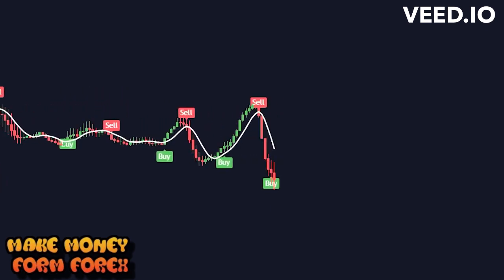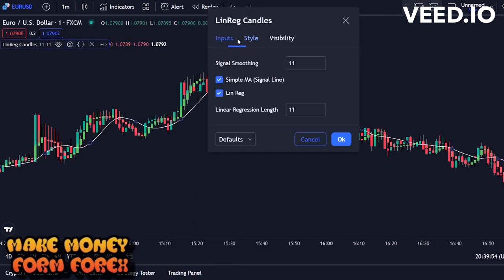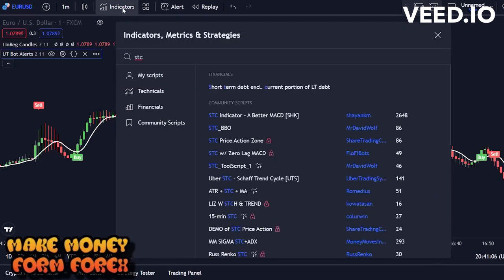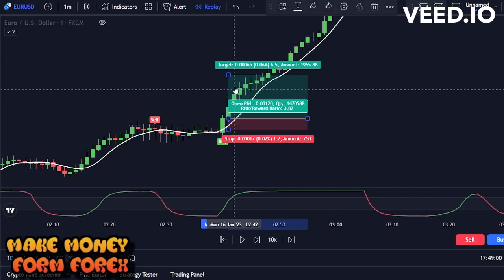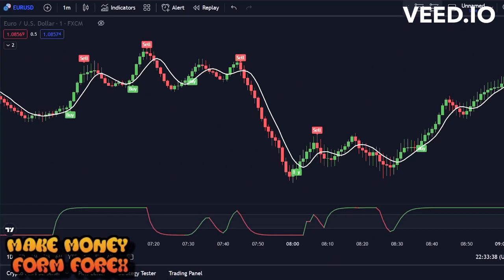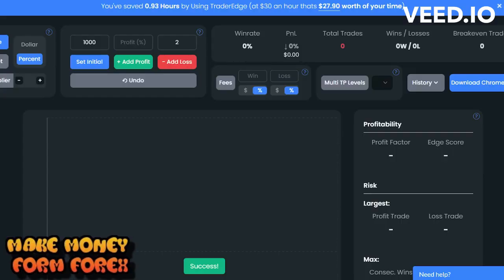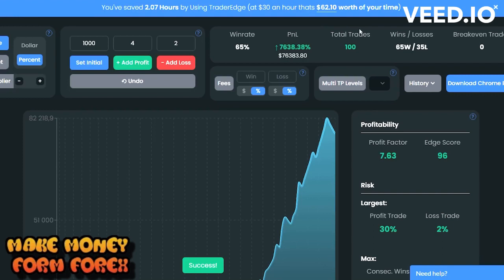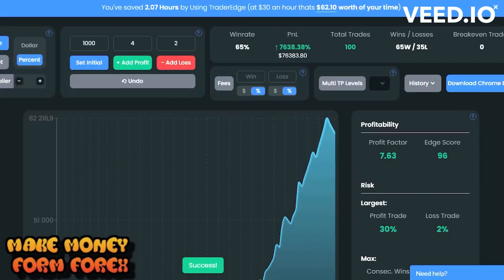I Went From 1 000$ to 75 000$ - My Simple Strategy. Make money form Forex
In this video i will show you a beginner friendly scalping strategy that made me huge profit. I will backtest it 100 times on the eur/usd chart.

This video is related to Crypto, Trading, Scalping Trading Strategy, TradingView, Bitcoin, Cryptocurrency, Best Indicators For Scalping, Price Action Trading,  macd